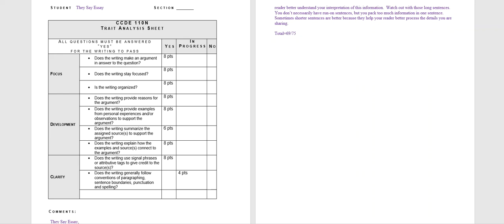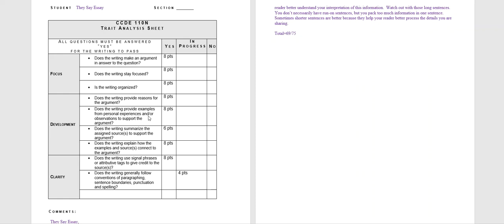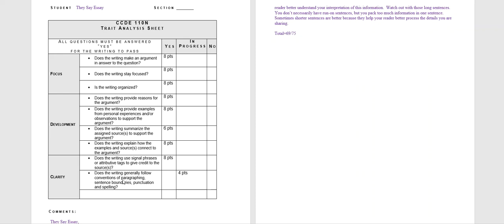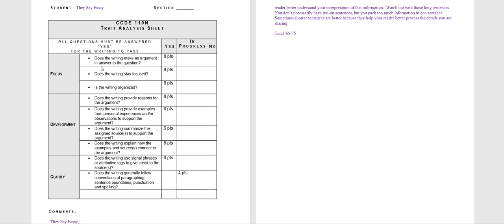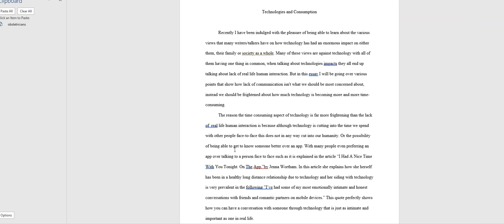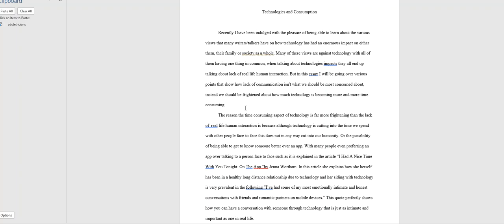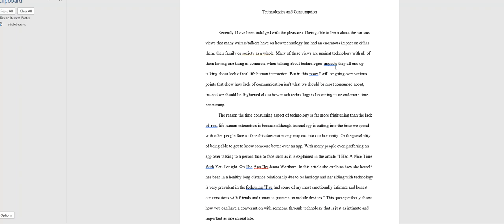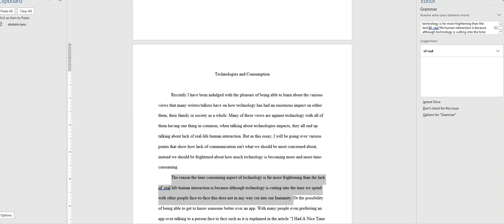Peer Review Tips